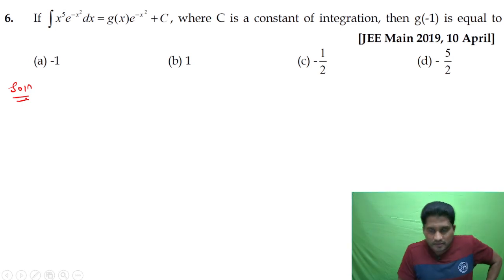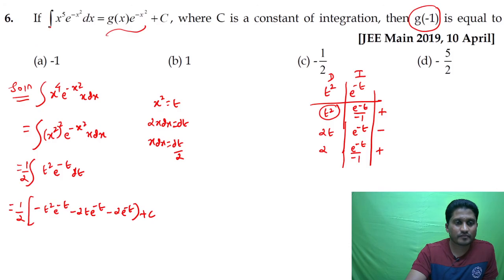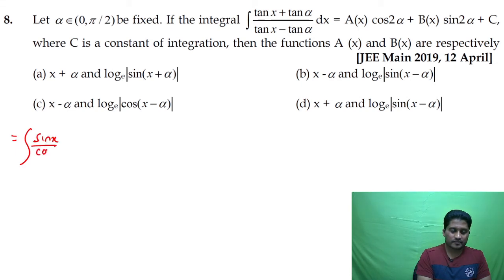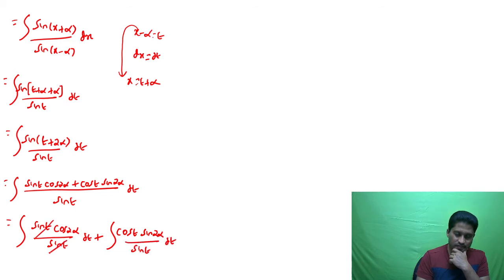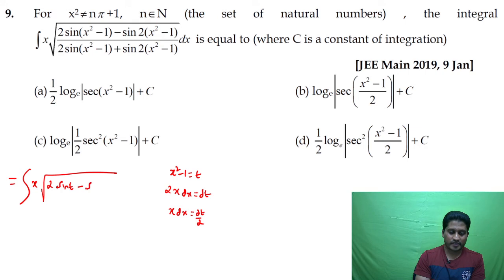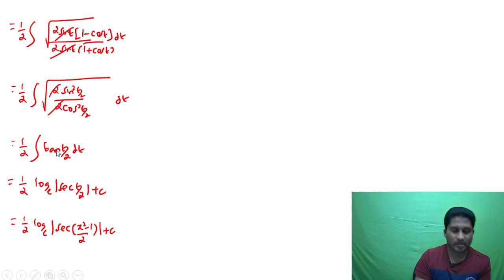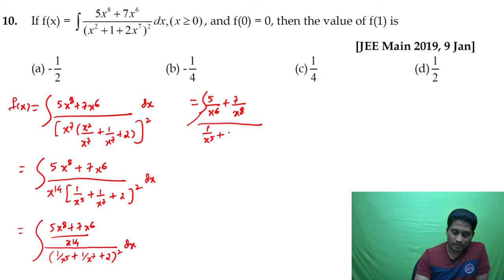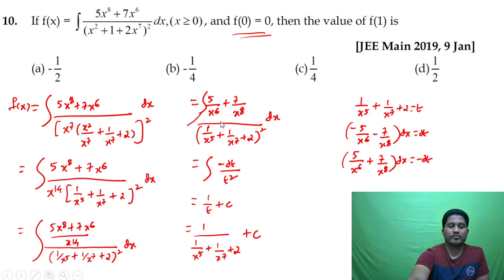Indefinite 6 10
JEE MAINS INDEFINITE INTEGRALS PYQs